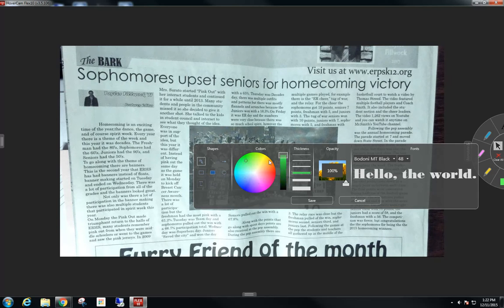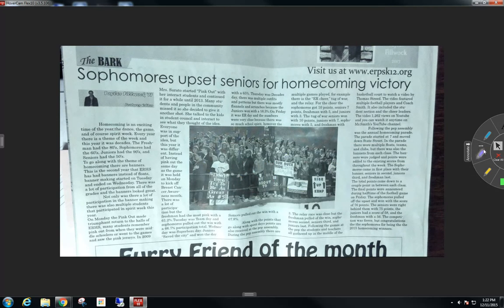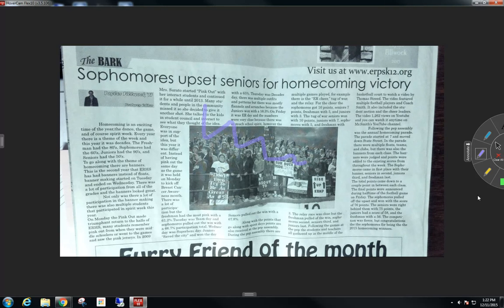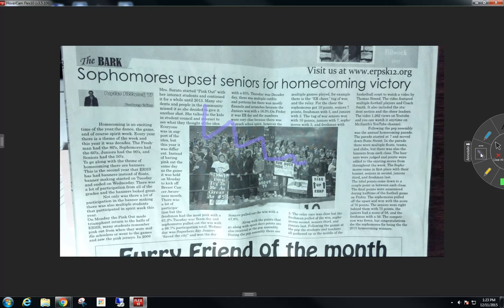Hovercam 101: Solo 8 basic Annotation part II